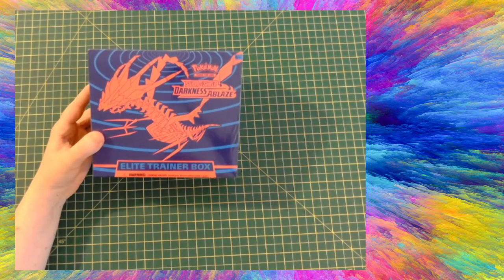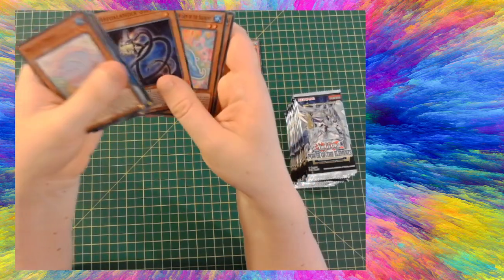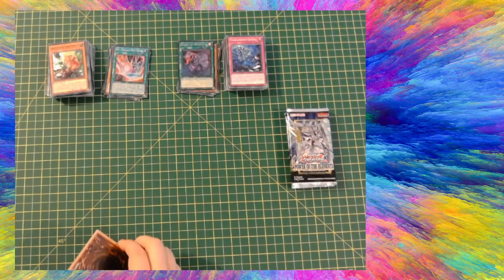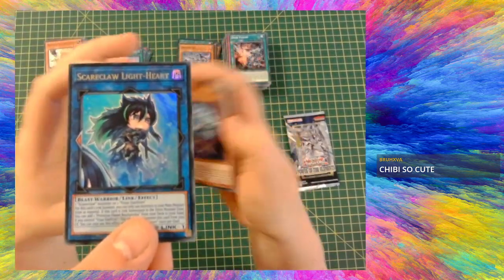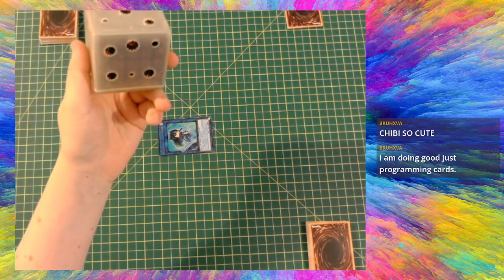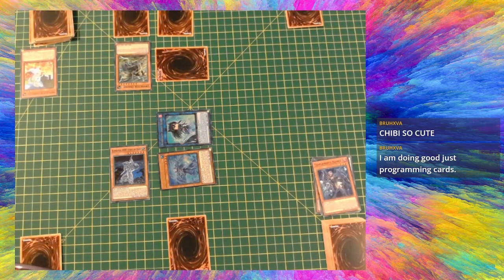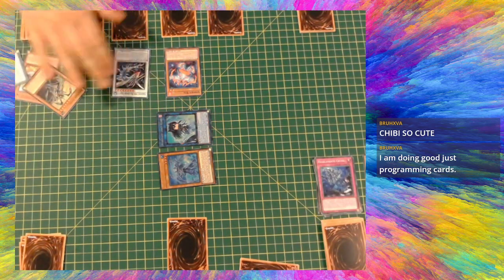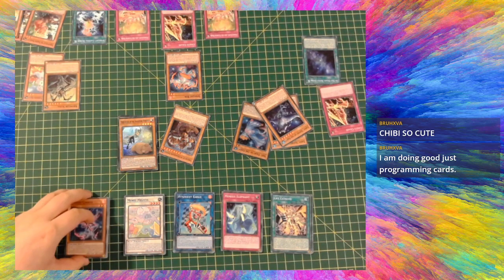Ex-player Return To Yu-Gi-Oh! After Several Years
We have aour first booster opening on stream as after many years i return to yu-gi-oh!, a card game i originally spent many years playing before retiring, lets see what happens in this first set i have opened since i left.

Current Shedule
Monday & Tuesday: Horizon Forbidden West
Wendesday: Pokemon Black 2 Randomized
Thursday & Friday: Xenoblade Chonicles 3
Saturday: Star Wars The Old Republic
Sunday: Multiplayer Game